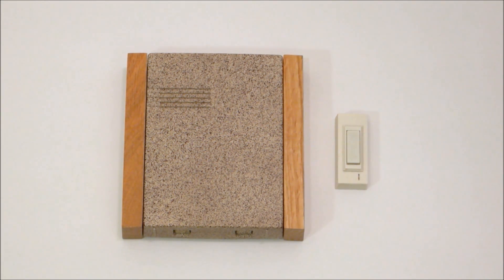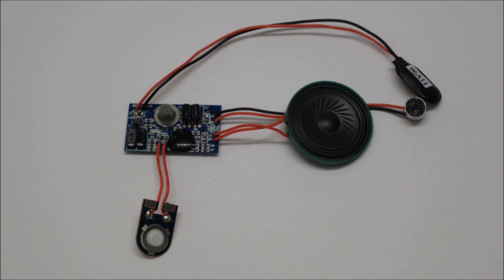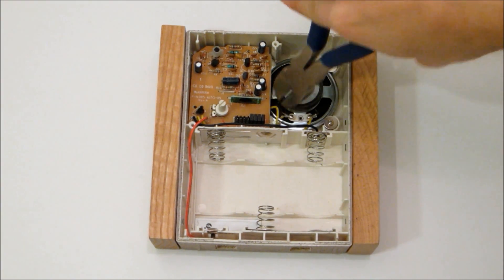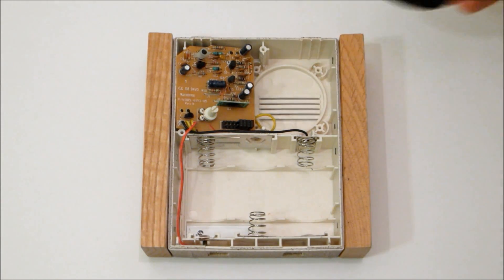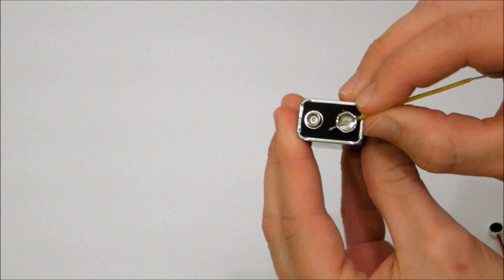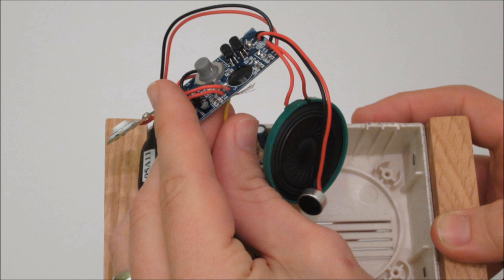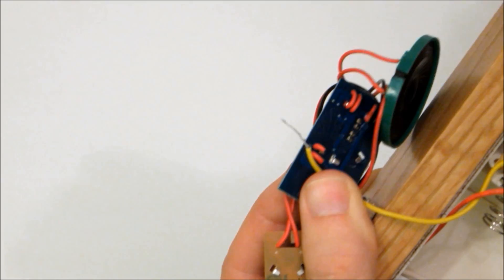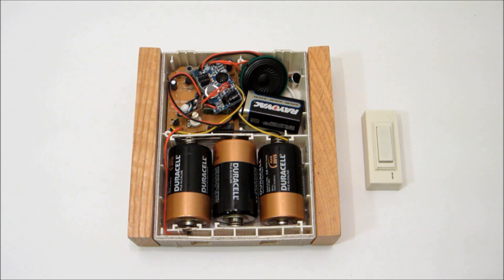How to Add Custom Ringtones to a Wireless Doorbell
This is a simple project on how to use a sound recording module to add custom ringtones to a wireless doorbell